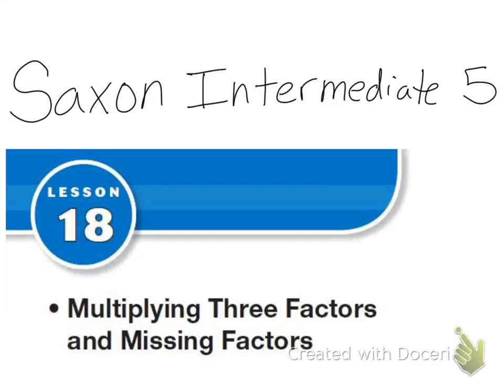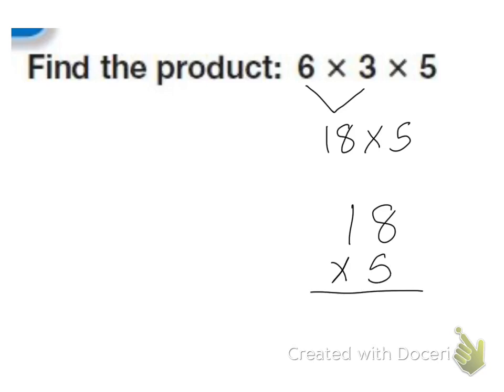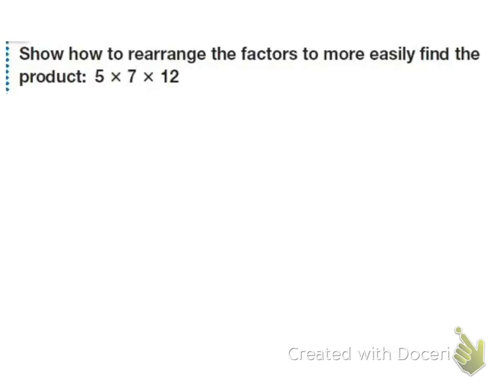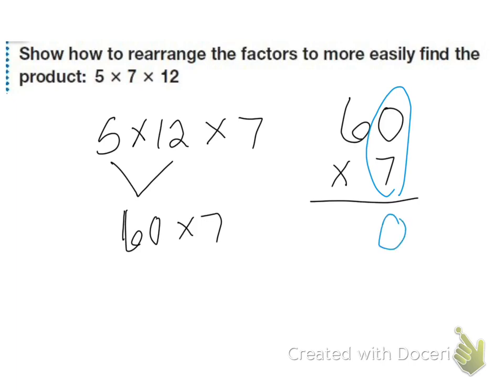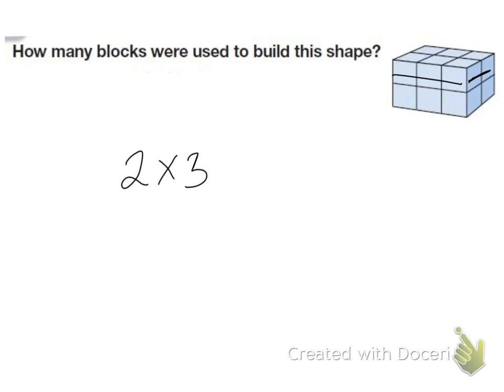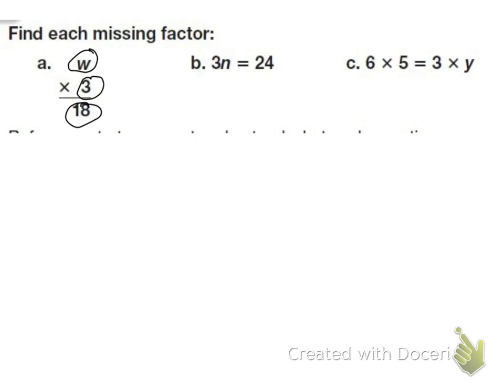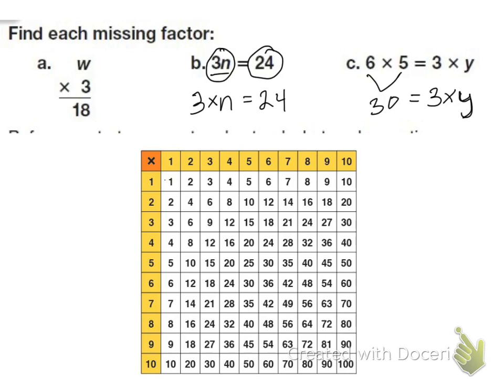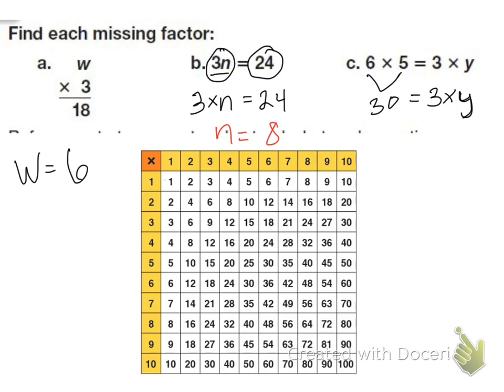Saxon Math Int 5 Lesson 18